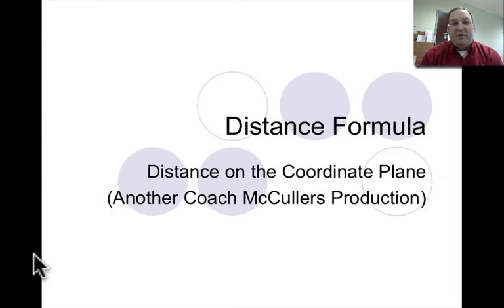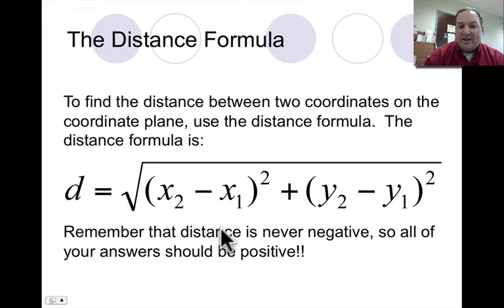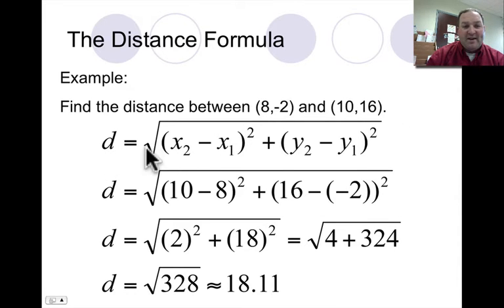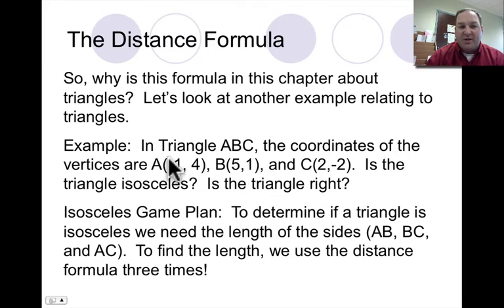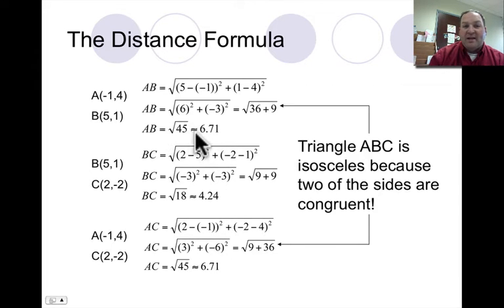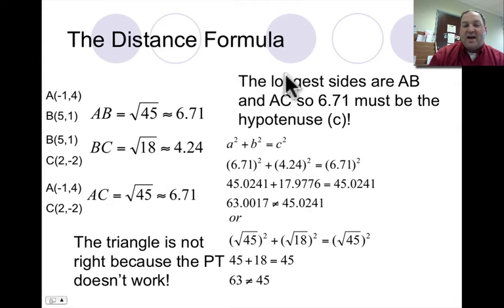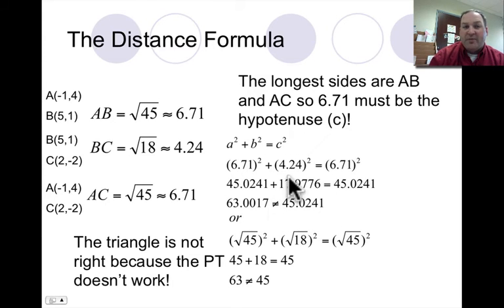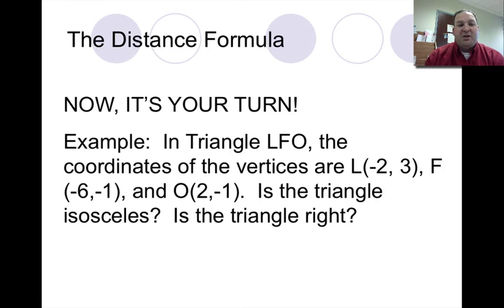M1.27 - Distance Formula